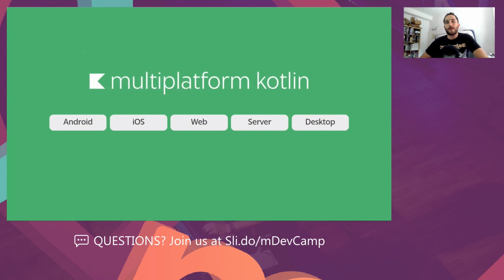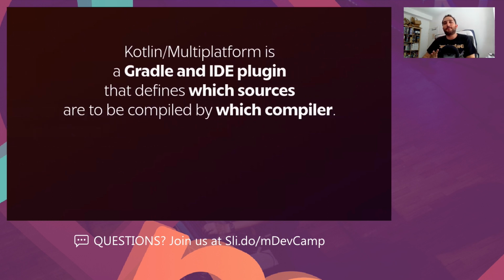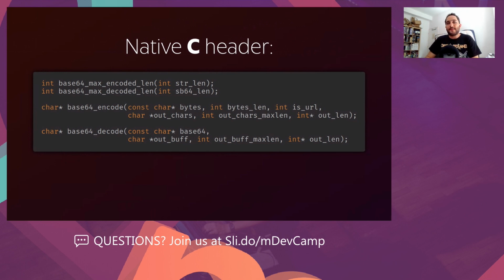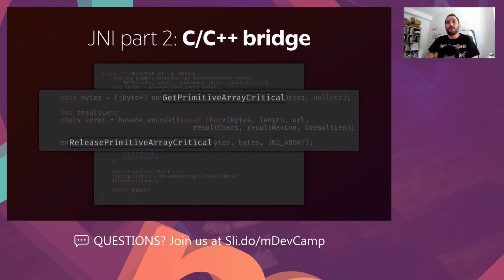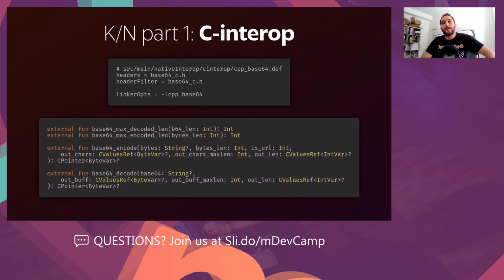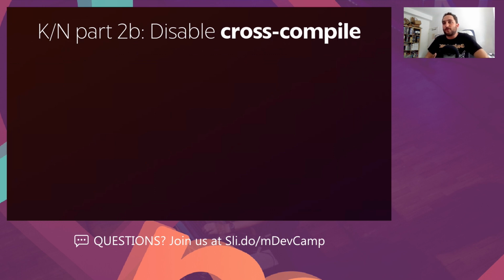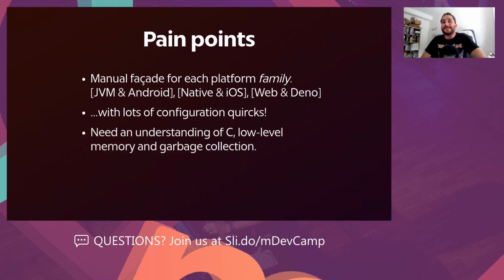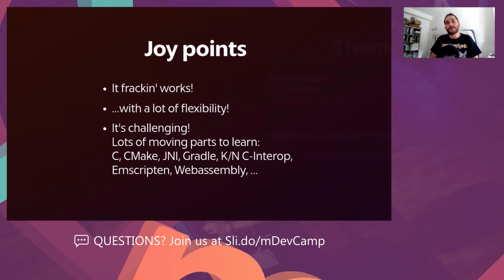Salomon Brys: Using C in Kotlin - mDevCamp 2020 (Day 2)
Talk "Using C in Kotlin: managing native dependencies in a multi-platform project" by Salomon Brys from Kodein Koders at the second day of mDevCamp Online.

First, we will explore the different approaches taken by the various platforms Kotlin can target: JNI for Kotlin/JVM, C-interop for Kotlin/Native, WebAssembly for Kotlin/JS. Next, we will discuss the strategies we can use to abstract all these different mechanisms so that the native library can be loaded and accessed in Kotlin/Multiplatform common code, as well as the limitations these abstractions bring.

mdevcamp.eu